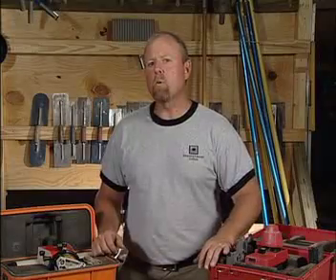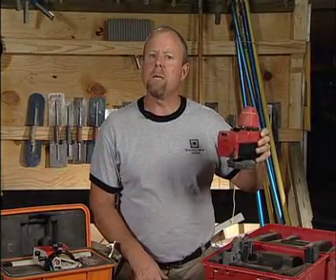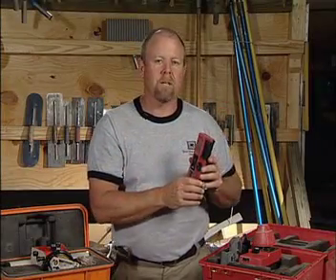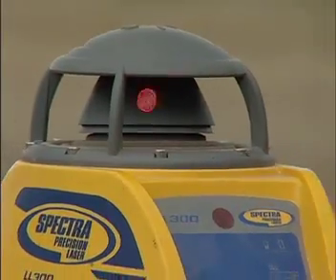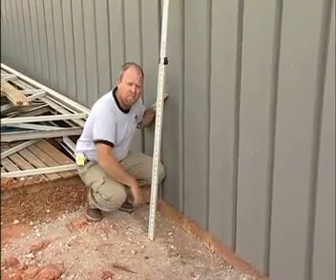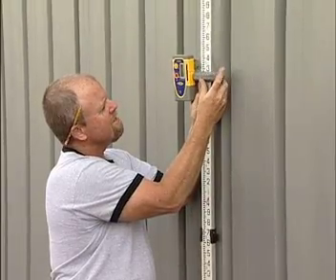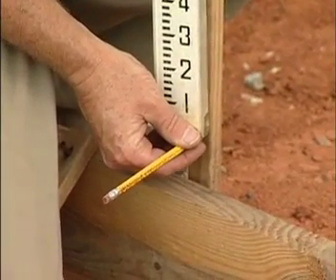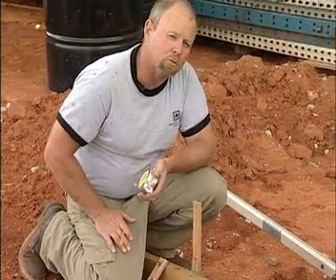Laser Level Concrete Forming Video—ConcreteNetwork.com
Proper function and use of the laser level or builder's leveling tools for forming a concrete slab. The Concrete Network presents Tools of the Trade with Bob Harris.